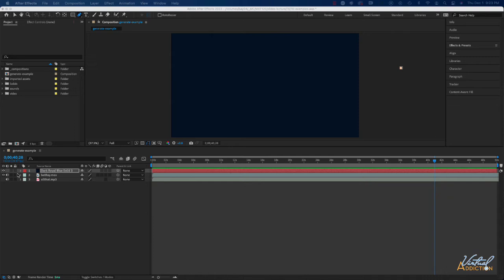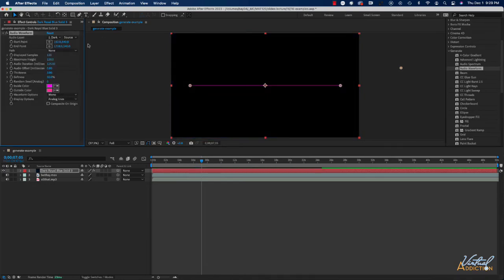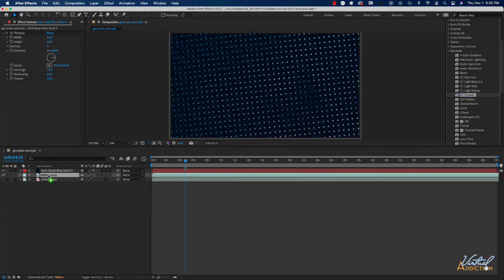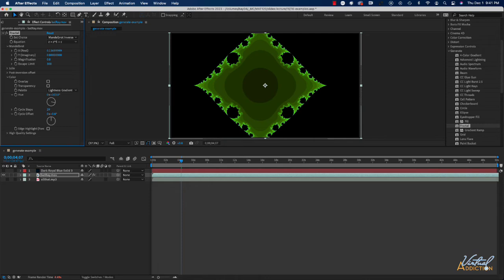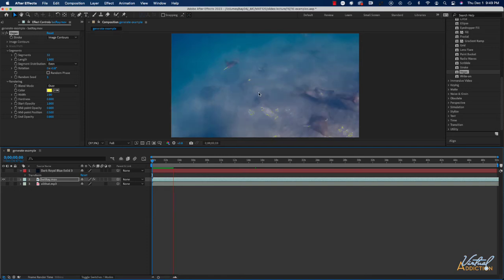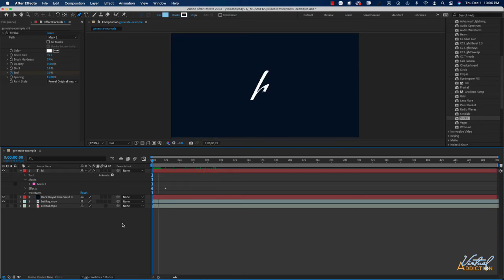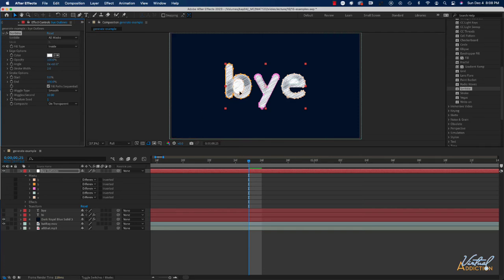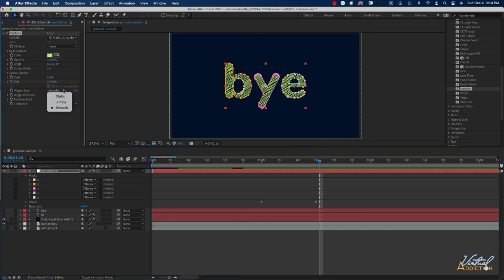Adobe After Effects | Generate effects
After effects has a bunch of really interesting and cool effects located under the generate section, these range from creating cool backgrounds that are completely animatable, to light beams and text reveal effects, having shapes be controlled by audio and so much more. We will also dive into write-on and scribble effects which work really well with text. Let’s take a look and see how we can incorporate these into our projects.